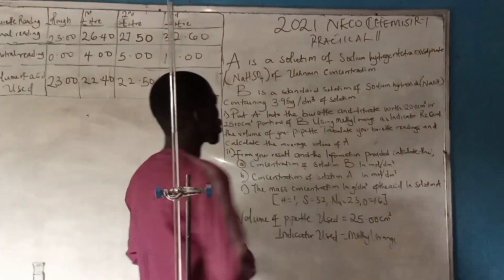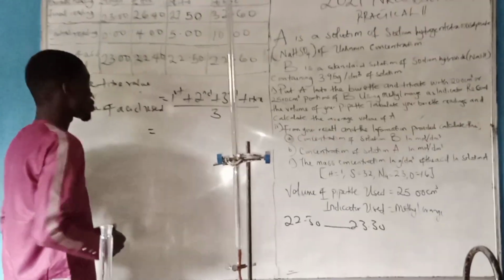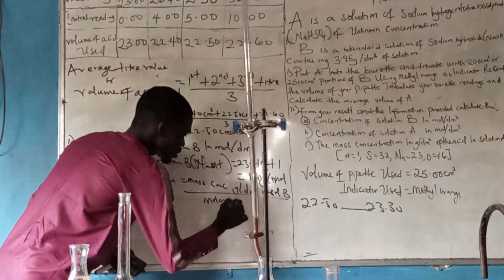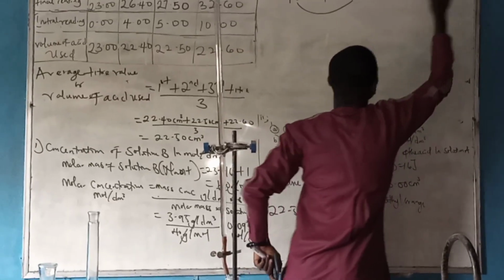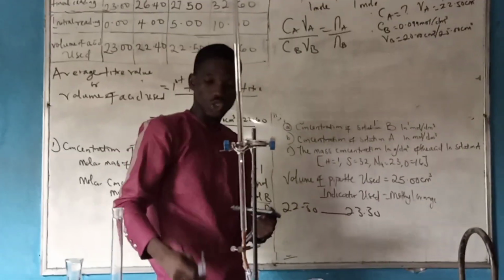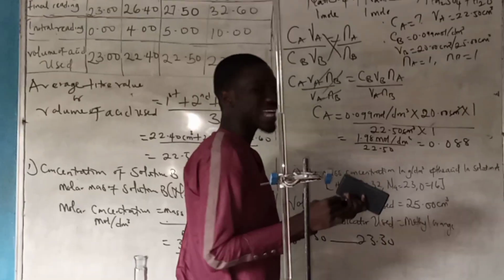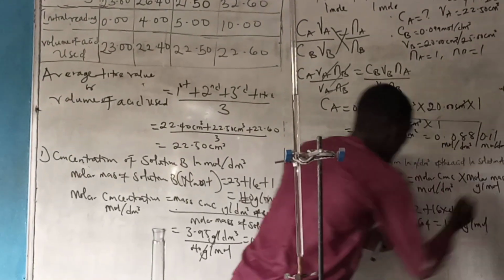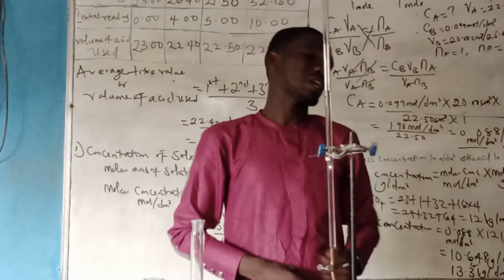2021 NECO CHEMISTRY PRACTICAL II |VOLUMETRIC ANALYSIS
this video shows some likely Questions and Step by step calculation